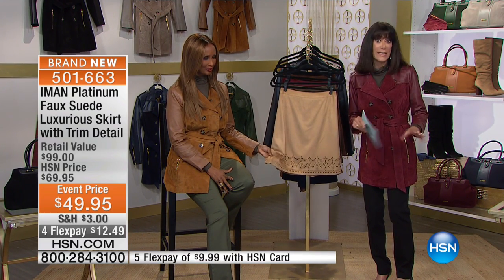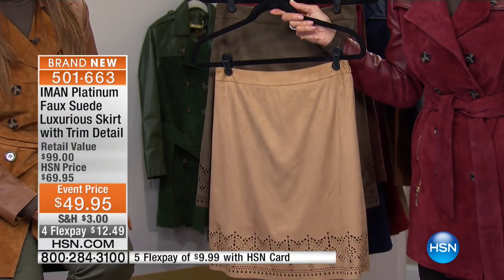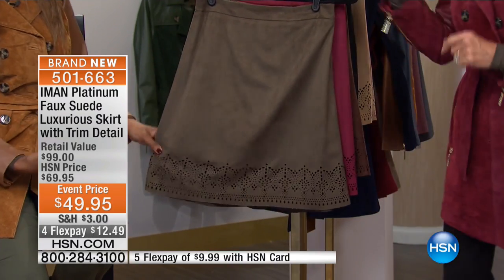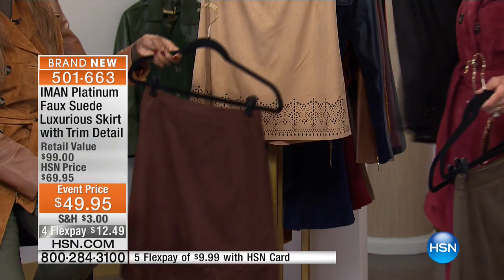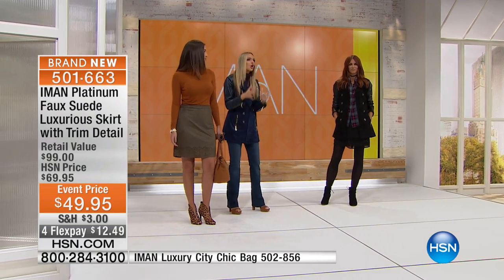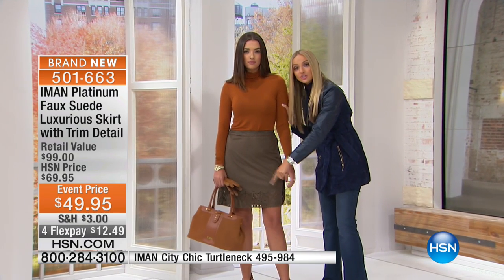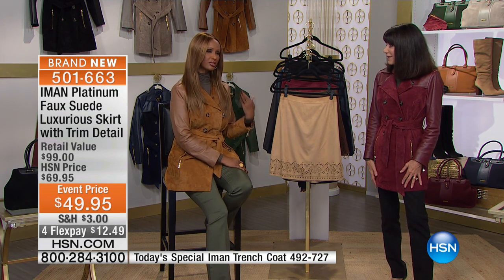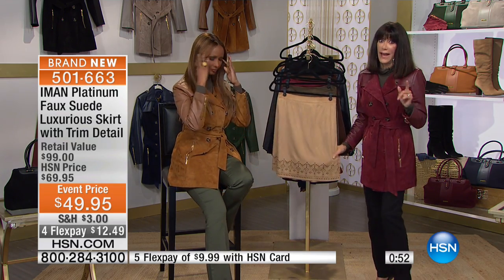IMAN Platinum Faux Suede Luxurious Skirt with Trim Detail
Want a sophisticated look that takes you a long way? Comfortably chic and elegant, this faux suede skirt makes the perfect staple piece.